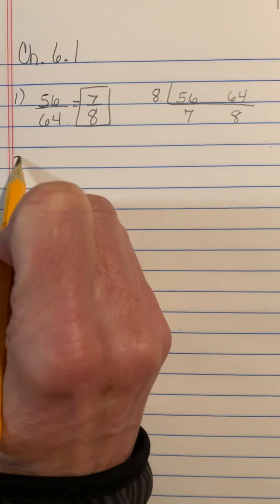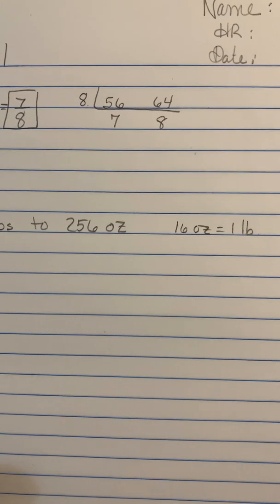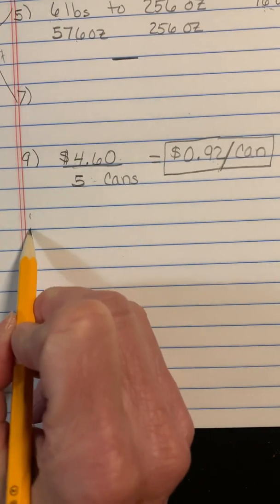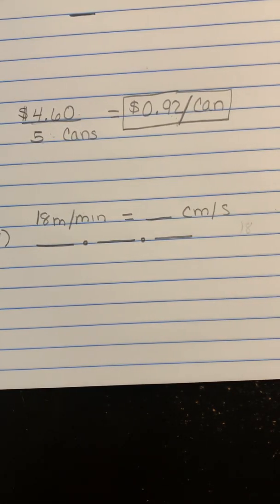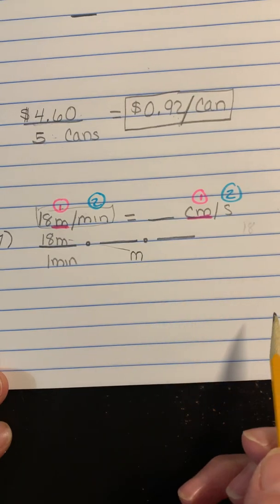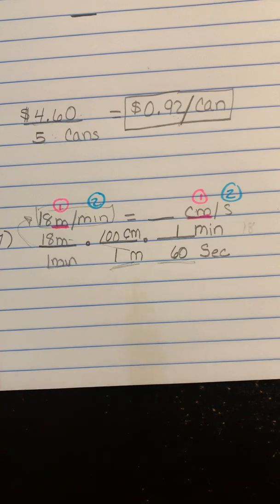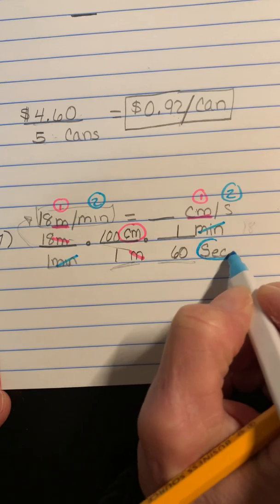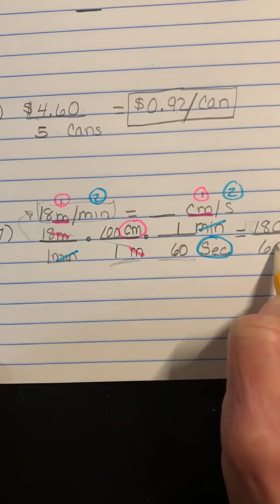6.1 Hwk Setup